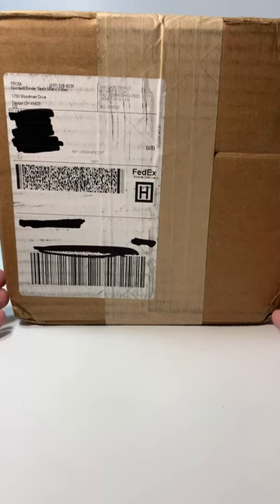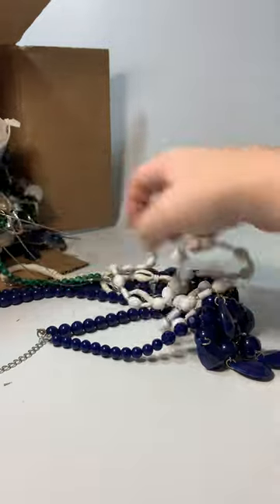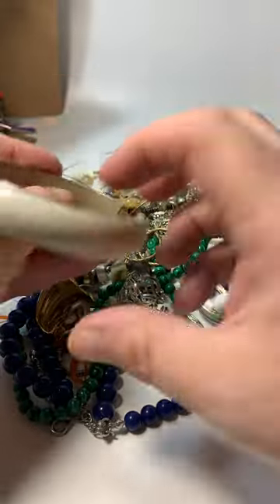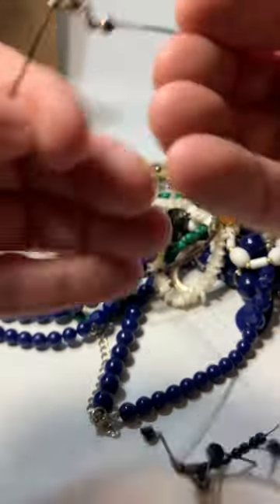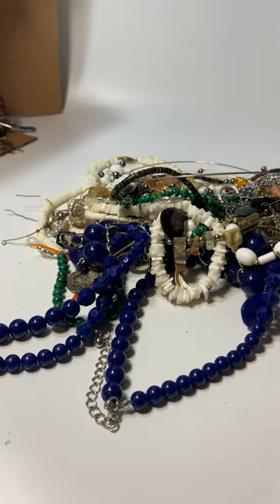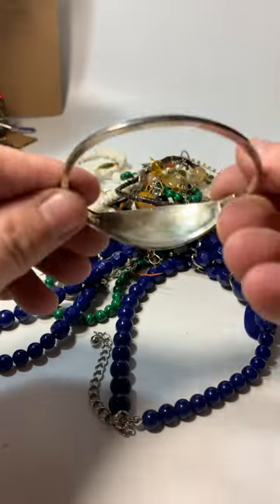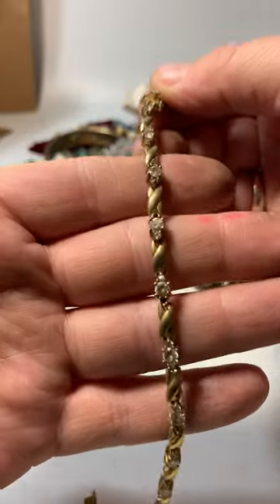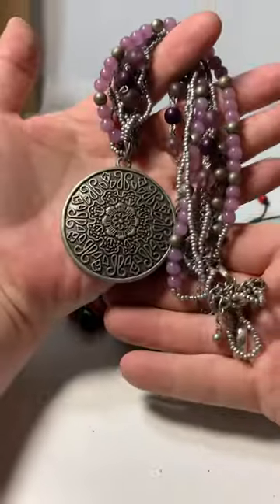Goodwill Bluebox Mystery Jewelry - Trash or Treasure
eBay Auctions: